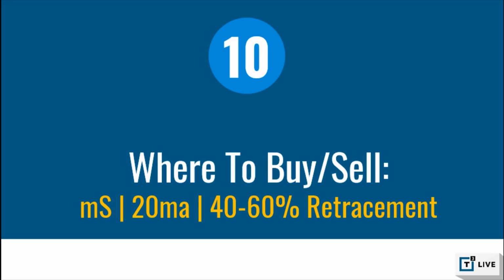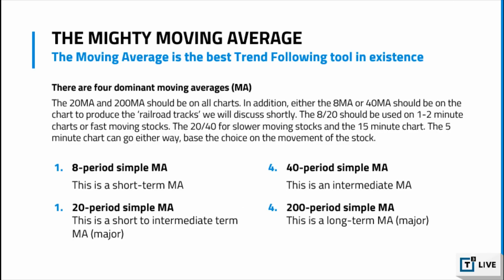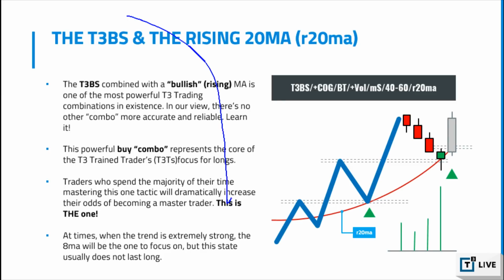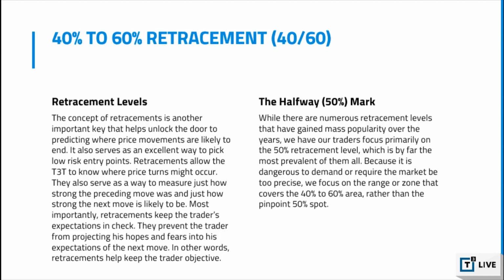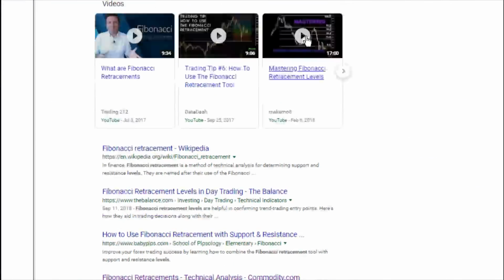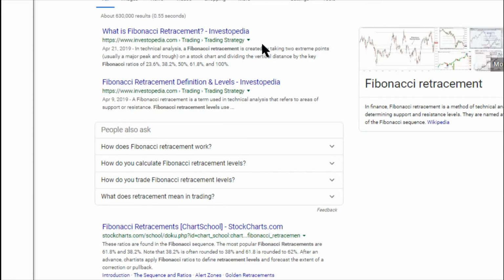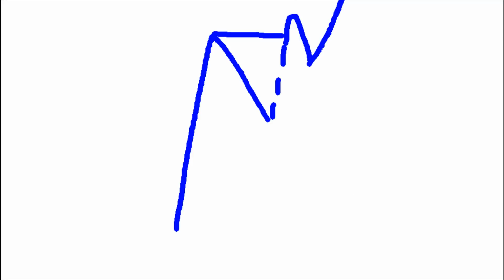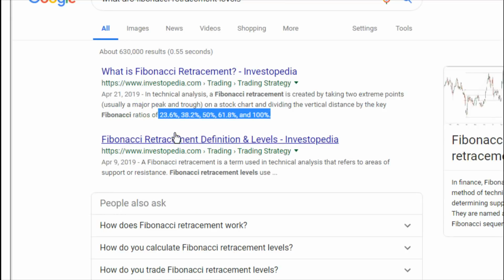Forget Fibonaccis: Use THIS Instead | Sami Abusaad | Strategic Day Trader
► Learn How to Consistently “Predict” Earnings for a $95 one-time fee